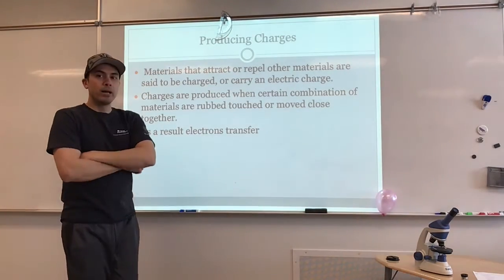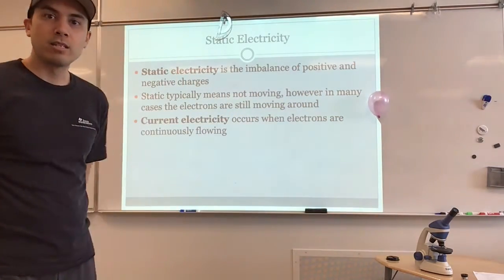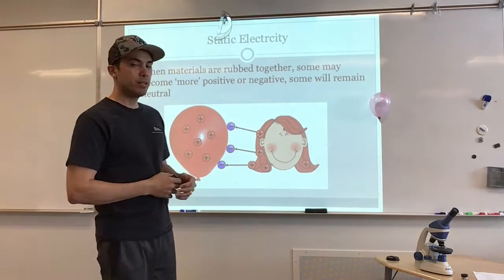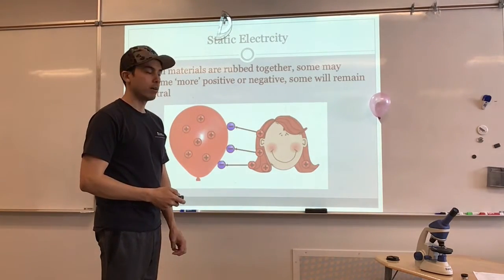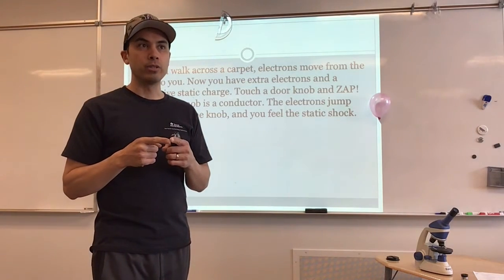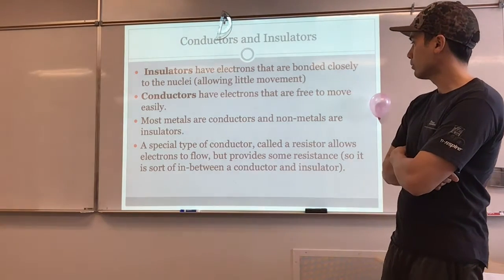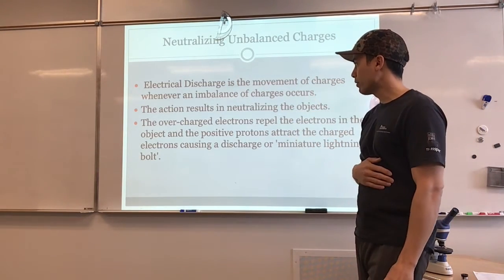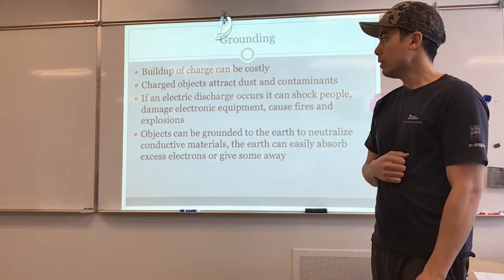Static Electricity Science 9